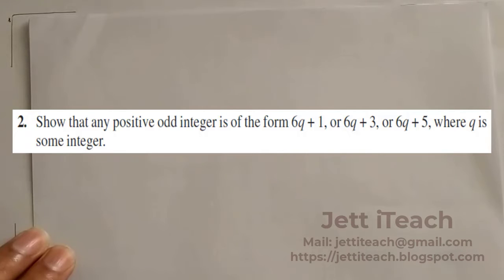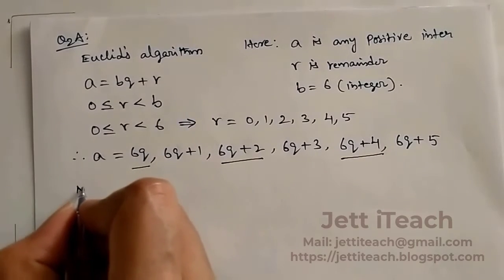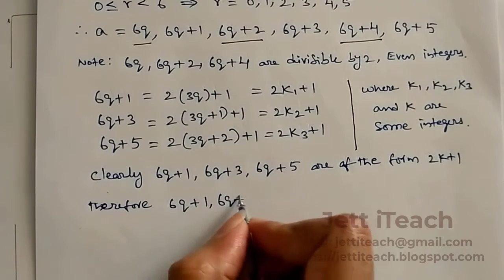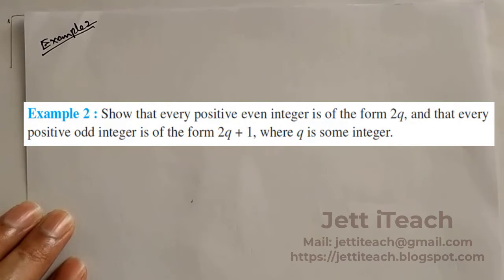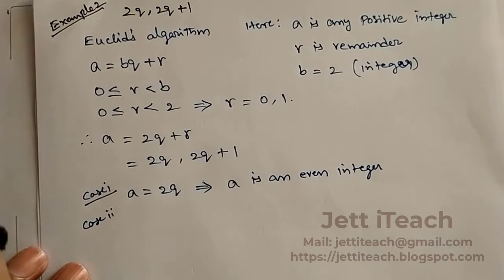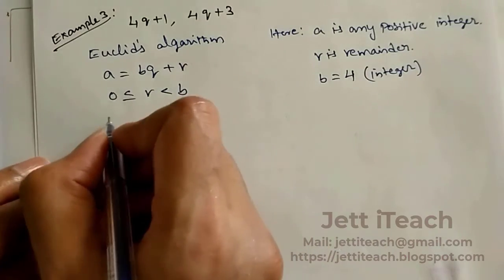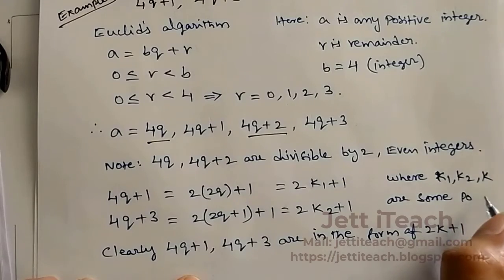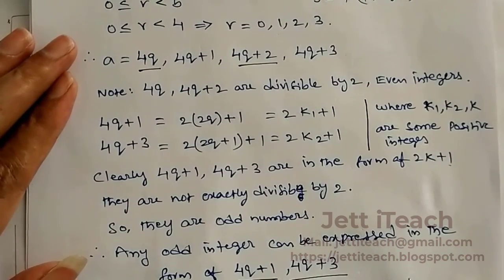CBSE 10th Class Maths - 01 Real Numbers - Ex1.1 Q2